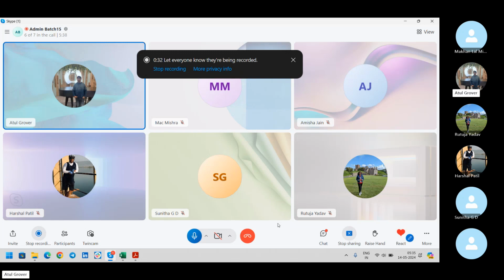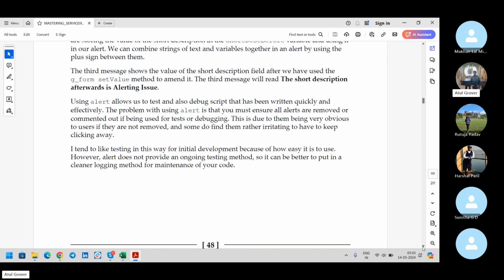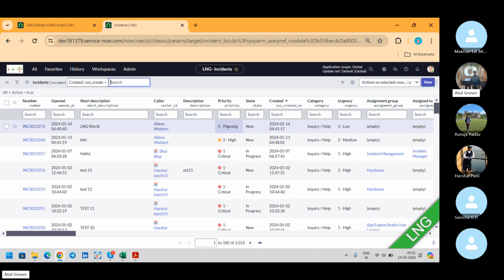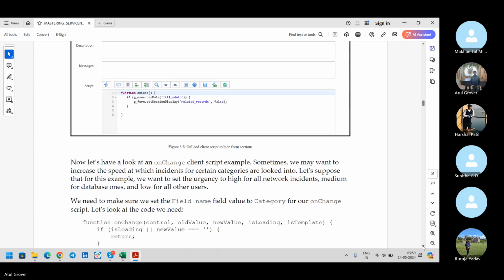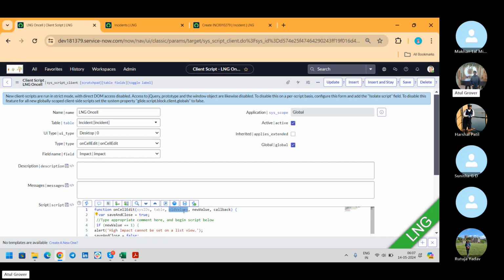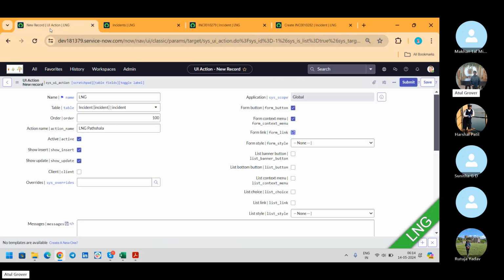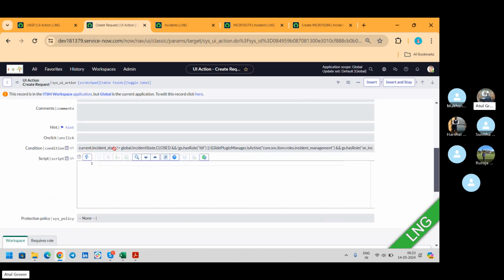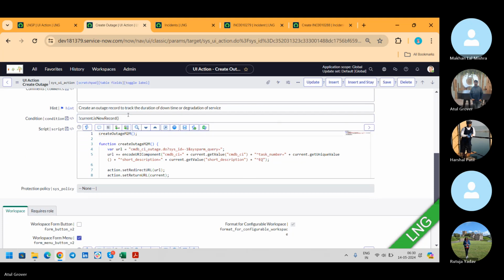CSA Admin Batch15 | Day 35 | UI Action - Client Script